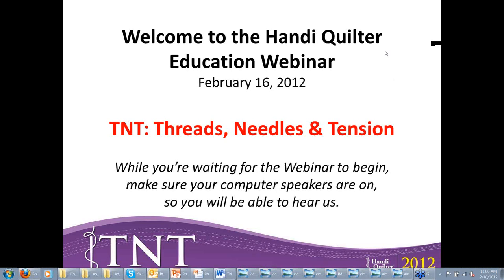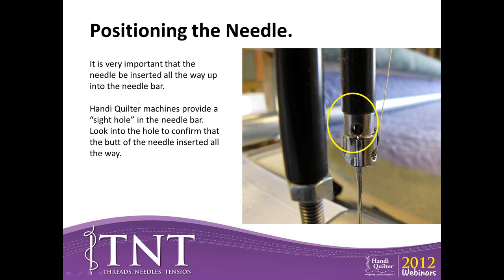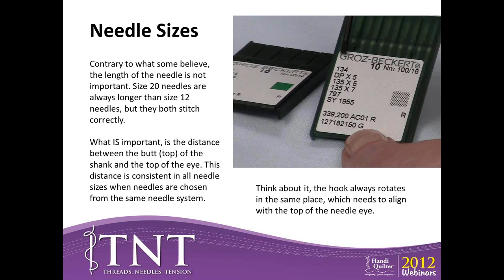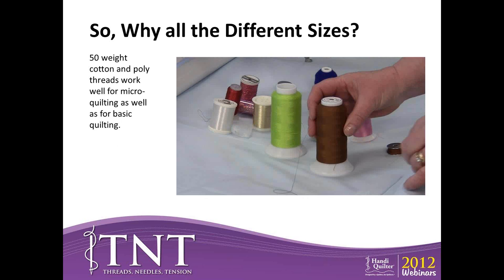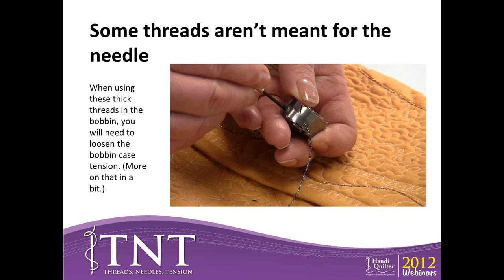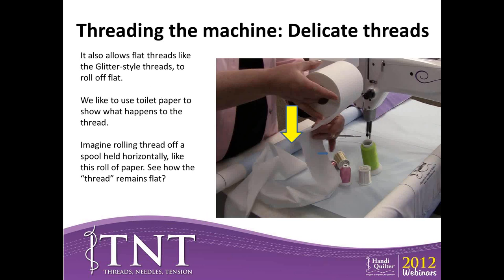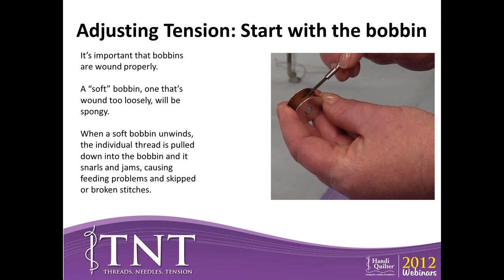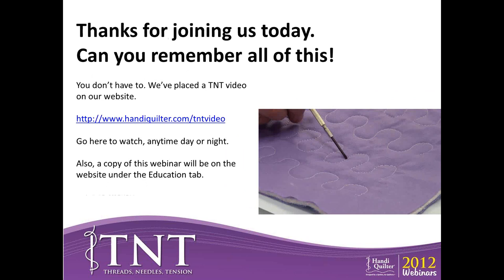TNT Threads, Needles, Tension (Consumer Webinar 02.6.2012)